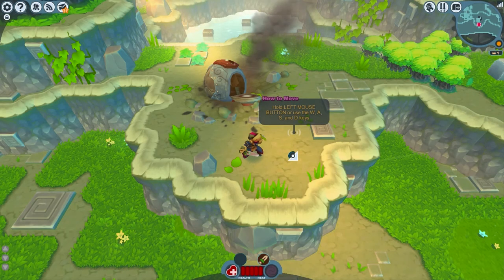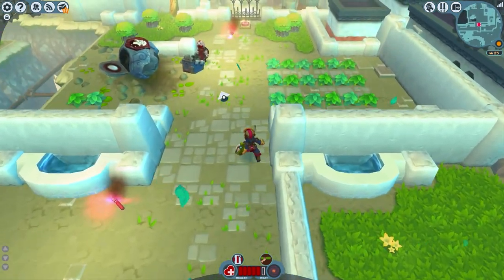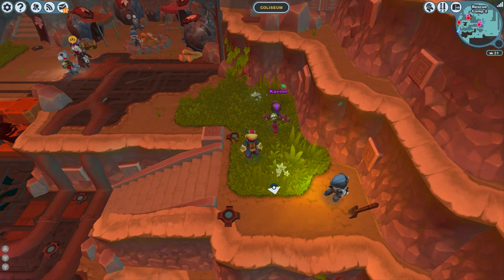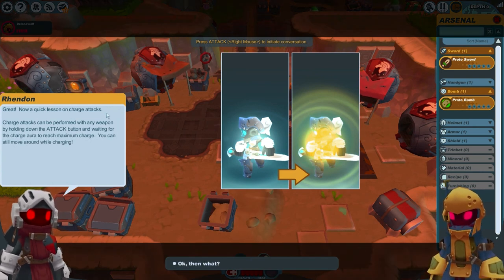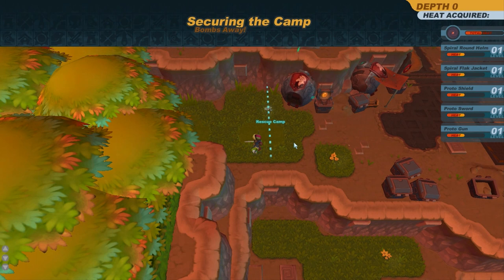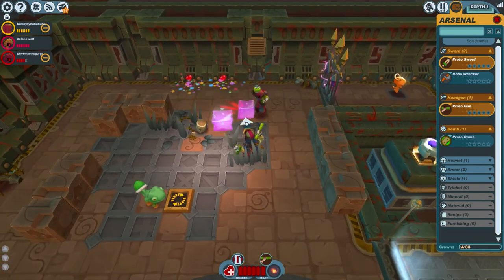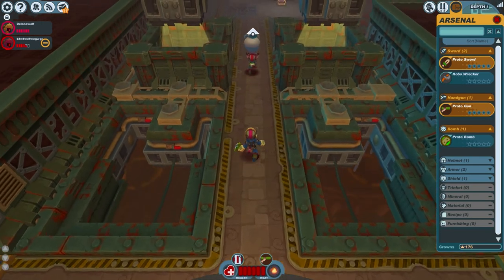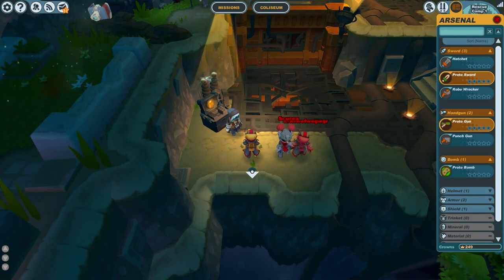Spiral Knights - first look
a first look at Spiral Knights, a free to play mmo/dungeon crawler on steam.